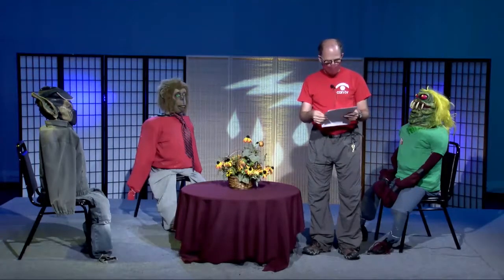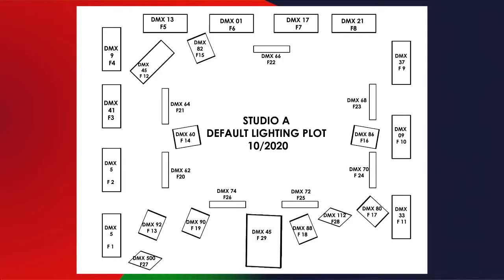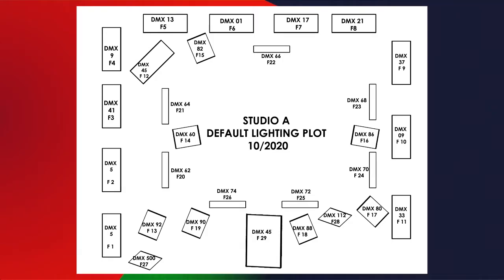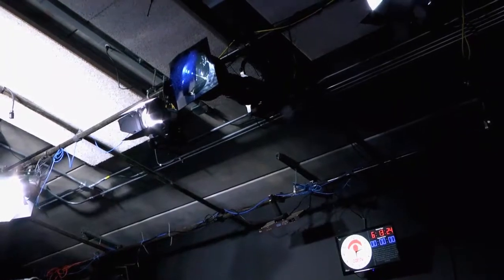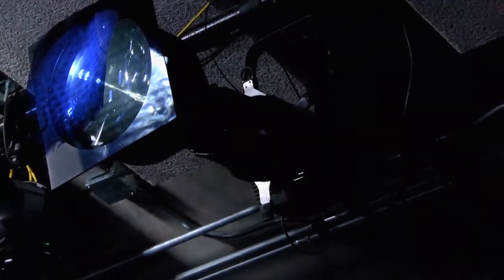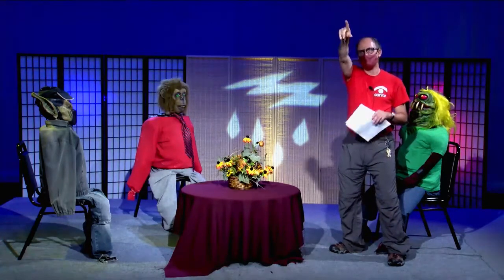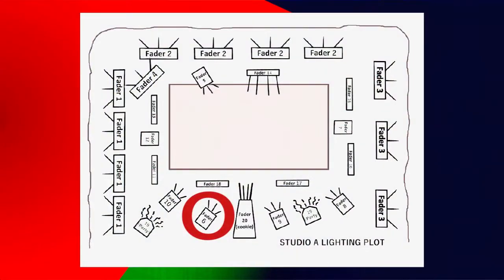Studio Lighting - Broadcast Studio Basics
Taken from a past virtual workshop, this is an overview of basic “three-point” studio lighting: the concepts and protocols for setting-up effective lighting for your shows. *NOTE* Since this recording, CAN TV has installed an updated model of this lighting board.